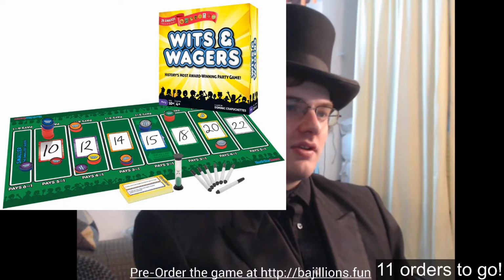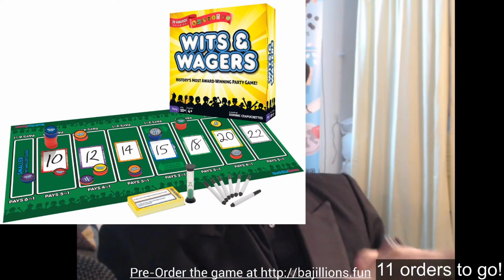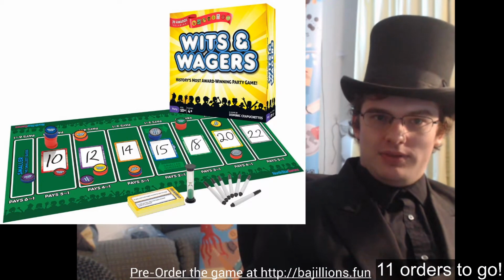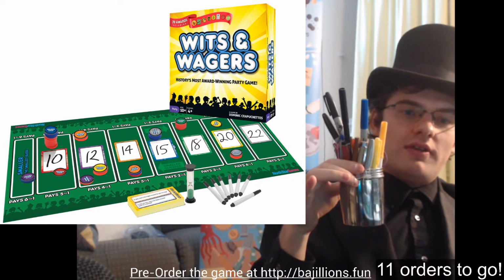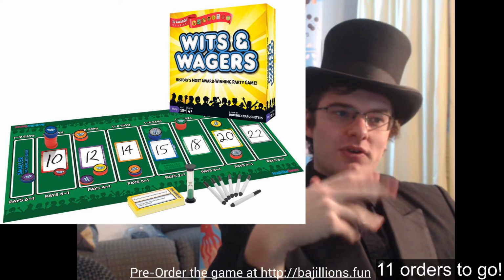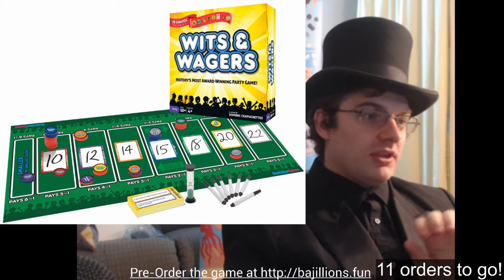Playing more Bajillions on Stream!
We played more Bajillions! It kinda worked! Sorta.